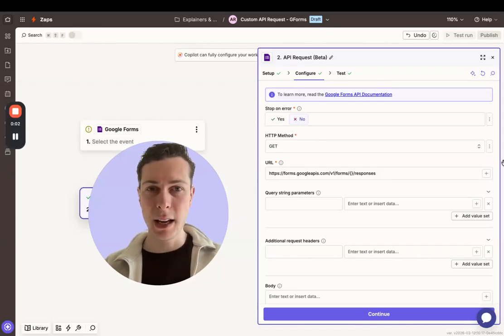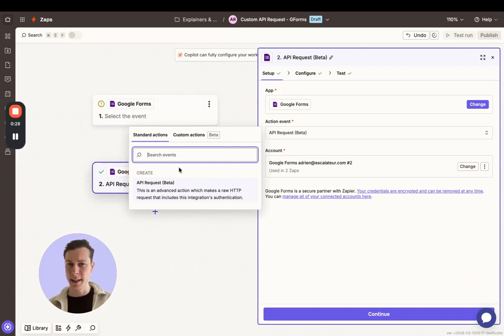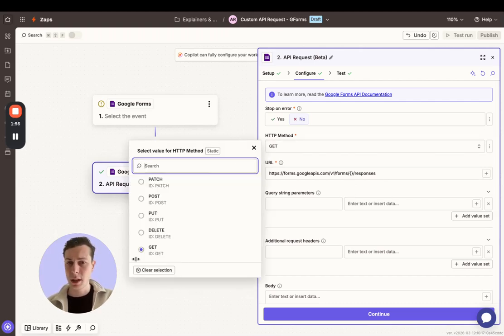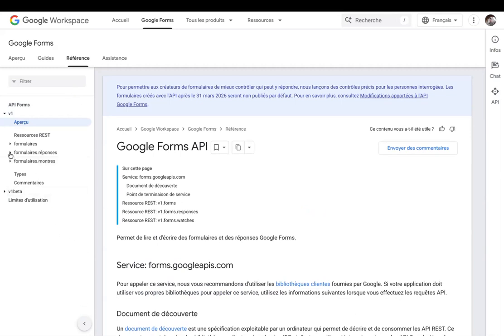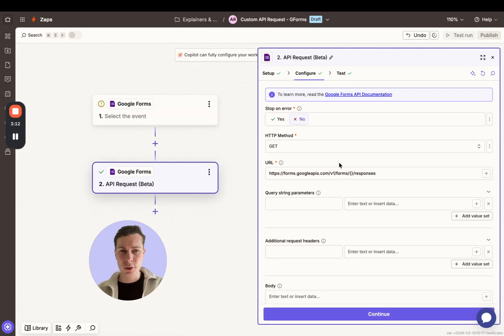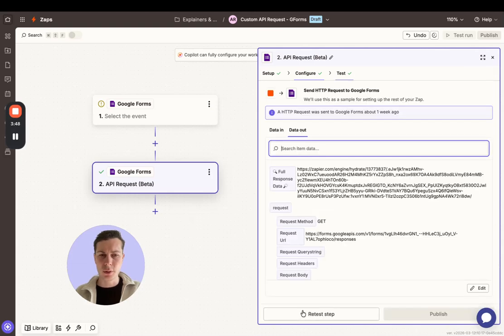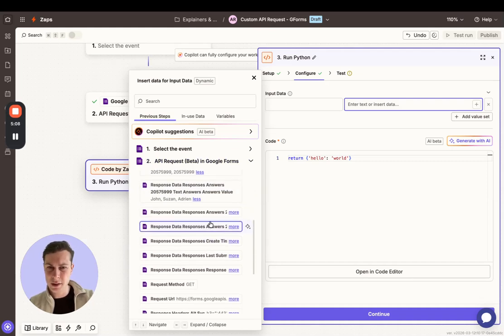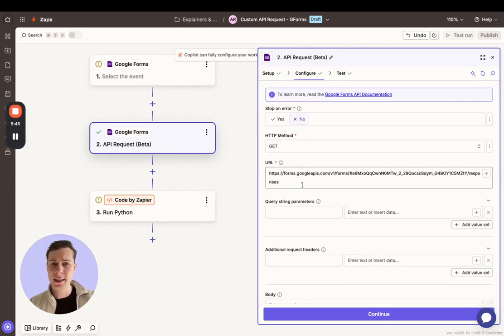Custom API Request in Zapier (with Google Forms)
Learn the basic principles of "API Request" steps in Zapier, with the example of GoogleForms

Let's get all existing answers for a form, in only 1 API request.

for more Zapier, API and automation help 😃